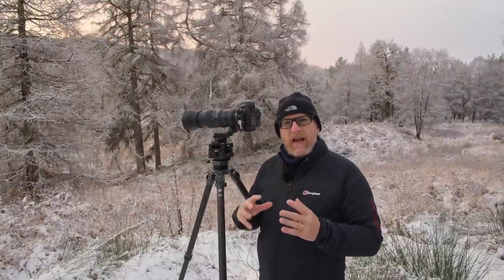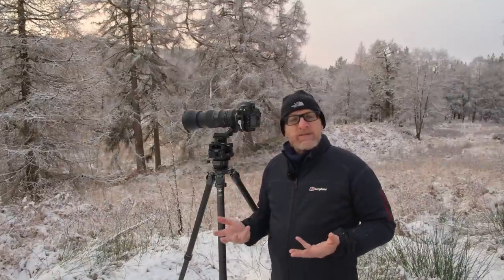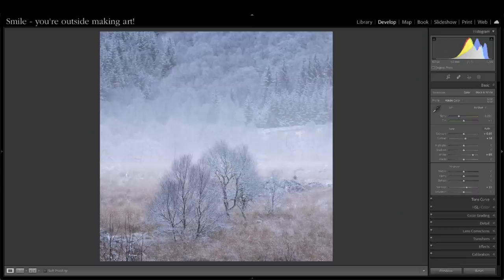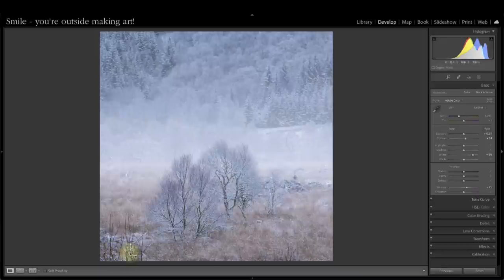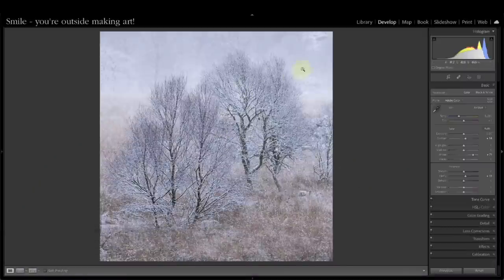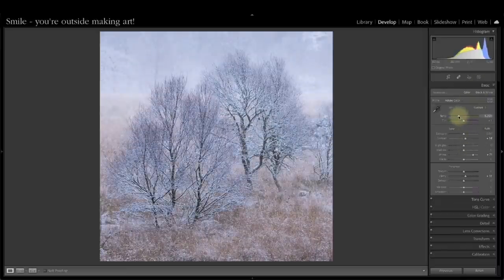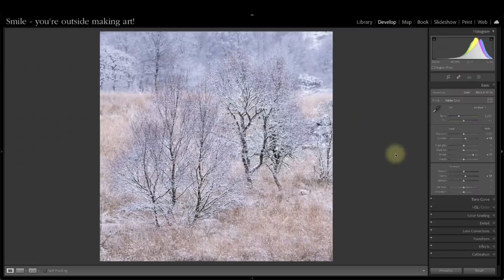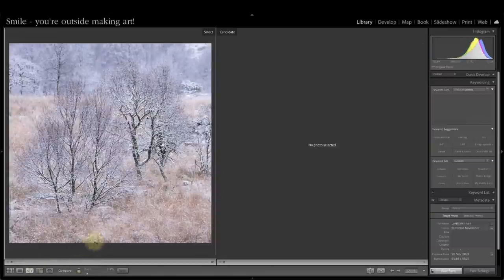Landscape Photography: How to simplify busy landscapes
There is nothing better than getting out into the landscape tp make some photographs. But how can we simplify the scenes to make more coherent and aesthetic images?

In this video Alister Benn explores his local area on the west of Scotland and uses a variety of means to make images that he both loves and is passionate about.

⬇️⬇️⬇️ Feel free to read this ⬇️⬇️⬇️

// MY WORK \\

// FOLLOW ME \\